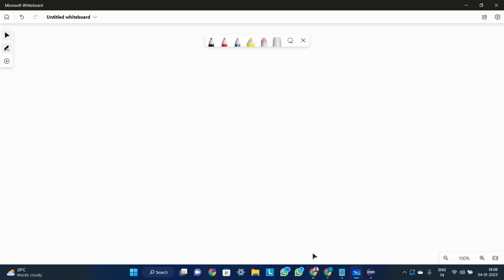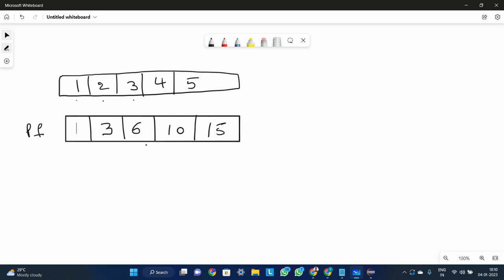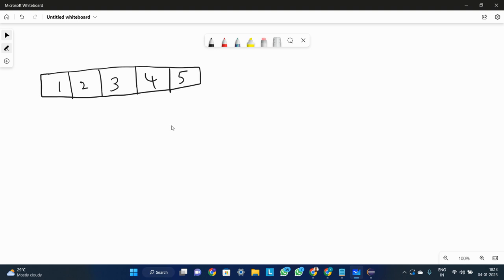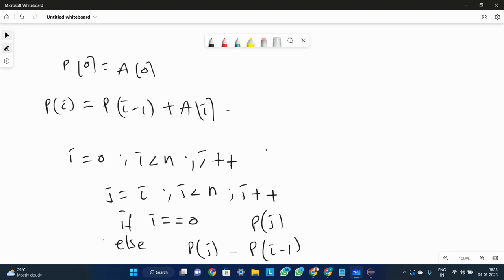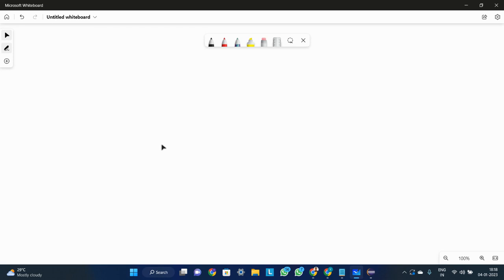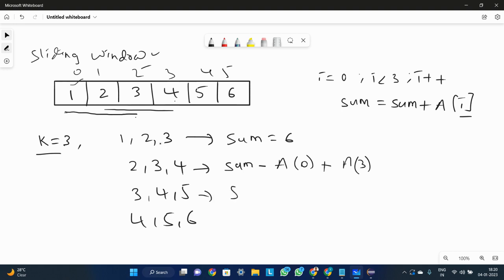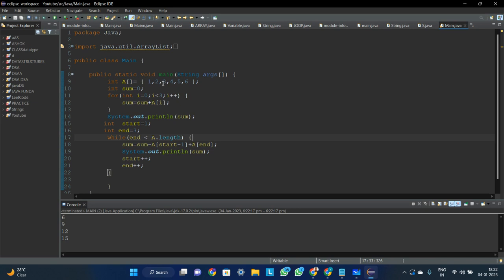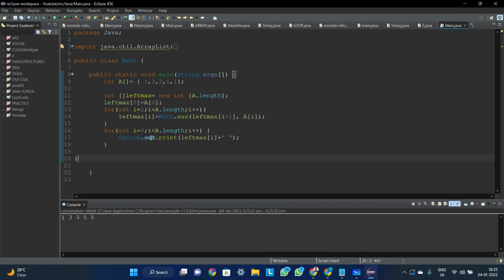Array techniques to reduce time complexity problems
00:00 - topics covered
00:45 - prefix sum
04:32 - sub arrays
10:01 - sliding window
15:12 - carry forward